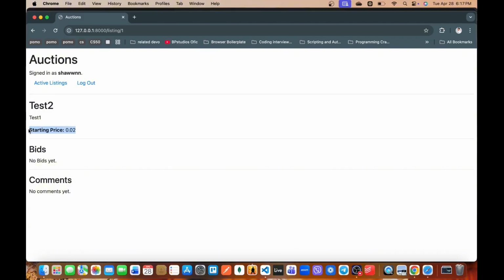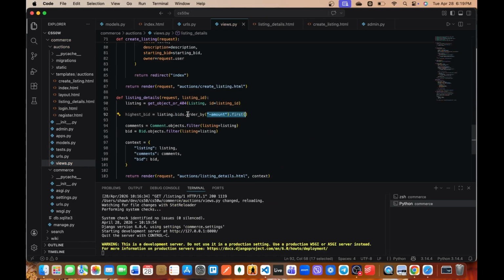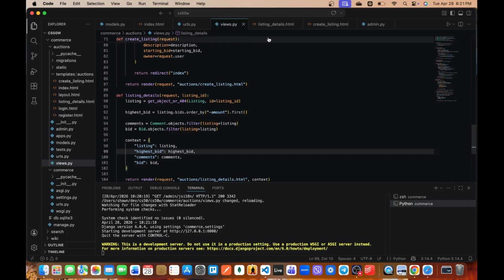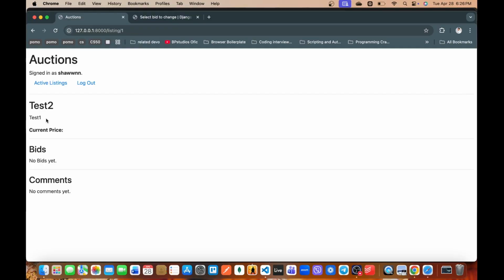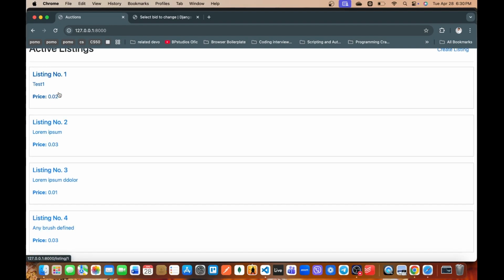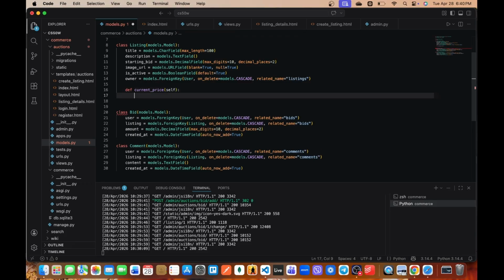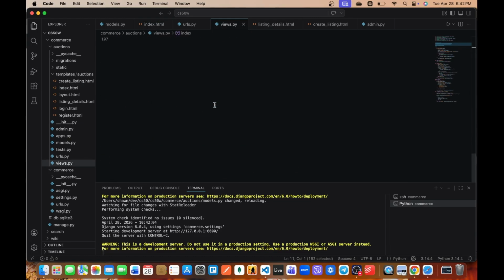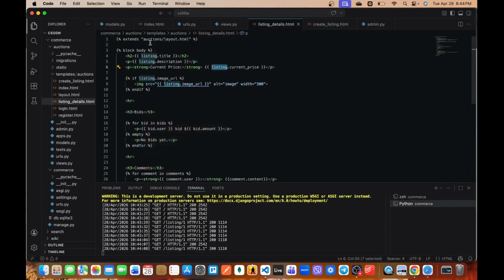Fixing Auction Current Price Logic in Django | CS50W Commerce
In this session, we improved the auction listing system by fixing how the current price is computed and displayed across the application.

We started by implementing logic to determine the highest bid vs starting bid, but encountered an issue where the correct price wasn’t consistently showing in the UI.

What we worked on:

✓ Computed current_price using the highest bid (if available)
✓ Fixed logic where listings should fall back to starting_bid when no bids exist
✓ Debugged missing or incorrect display of price in templates
✓ Identified duplication of logic between index page and listing details page
✓ Resolved issues related to bid queries and template rendering

What we learned today:

✓ How to properly use Django ORM order_by() and first() to fetch highest values
✓ Understanding ForeignKey reverse relationships (listing.bids)
✓ Difference between view logic and model logic
✓ Why duplicating logic across multiple views is bad practice
✓ How to use model properties (@property) to centralize reusable logic
✓ Basic debugging flow when template values don’t appear

What we applied:

✓ Implemented dynamic pricing logic using ORM queries
✓ Refactored repeated logic into the Listing model
✓ Replaced static starting_bid display with dynamic current_price
✓ Updated both index page and listing details page to use a single source of truth
✓ Improved code structure for scalability and maintainability

Result:

✓ Consistent current price across all pages
✓ Cleaner Django architecture with model-level logic
✓ Reduced duplication in views
✓ Better understanding of ORM and model design patterns